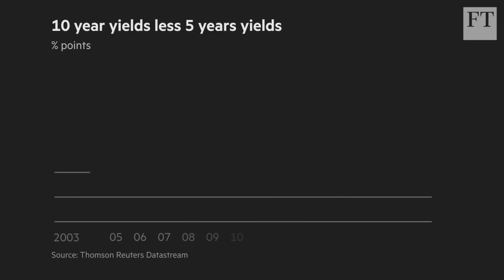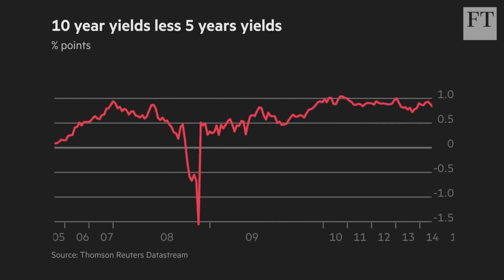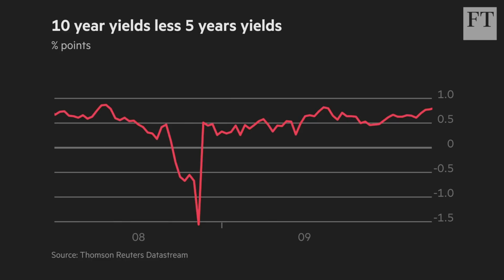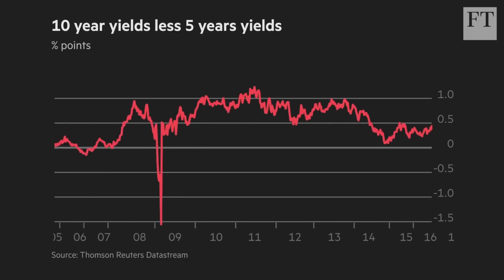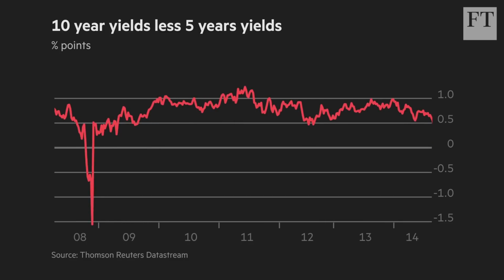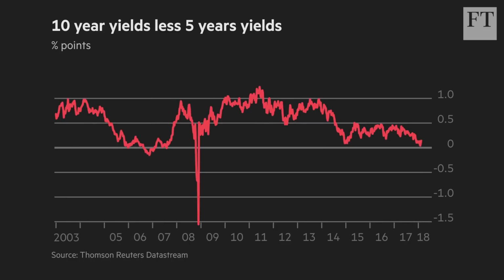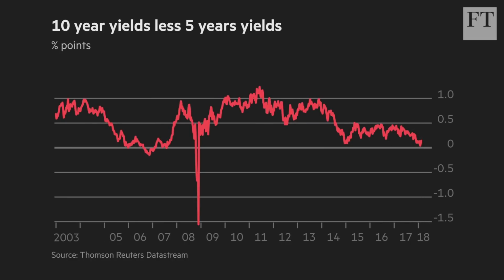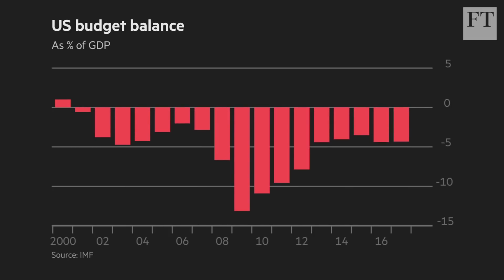Ahead of the curve: why the yield curve is flattening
The yield curve is the best indicator of where we are in the economic cycle. In the last year it has flattened. We explain what the market thinks future growth will look like based on the value of US Treasury yields.